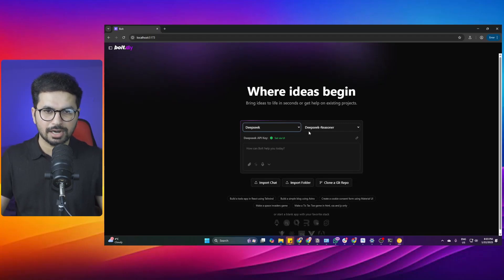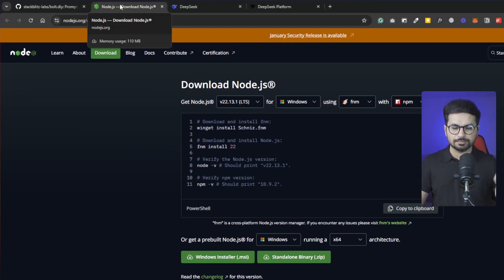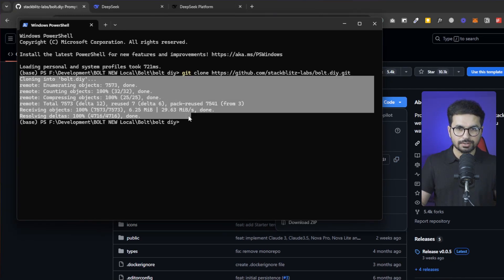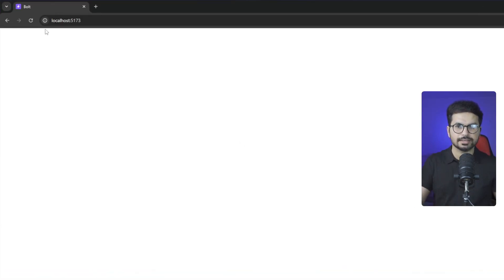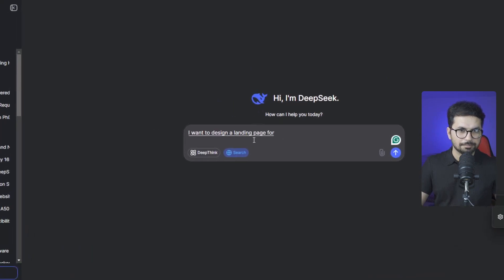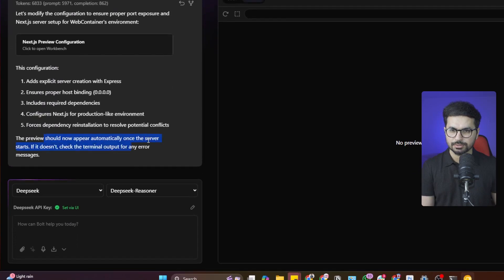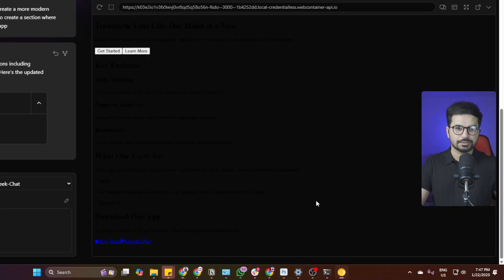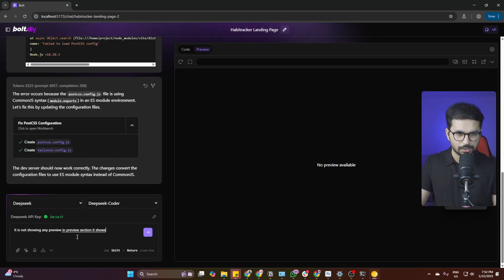Bolt.DIY + Deepseek-R1: Develop a Full-stack App For FREE Without Writing ANY Code!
Bolt DIY + DeepSeek R1 : Best FREE AI Coder?
DeepSeek R1 Fully Tested - Insane Performance
Deepseek-R1: DESTROYS O1 & Sonnet 3.5 – The True Open-Source Coding King Is Here!